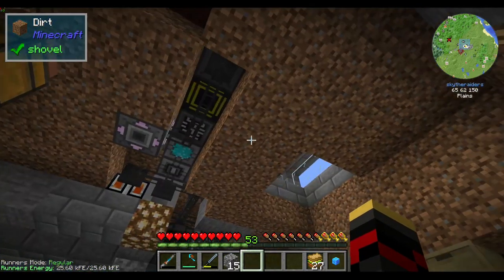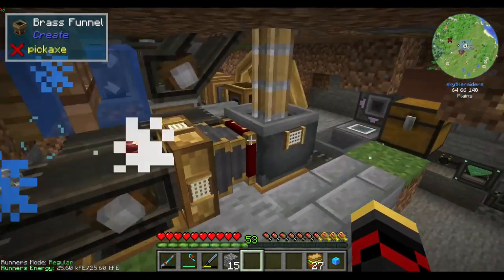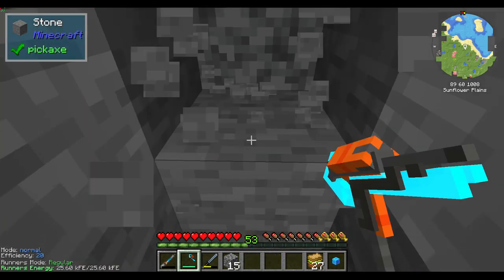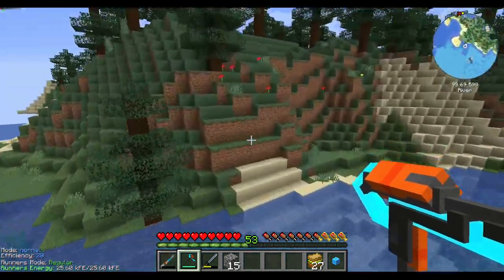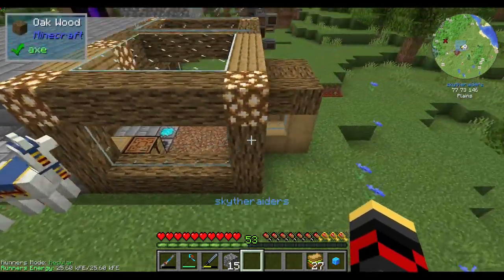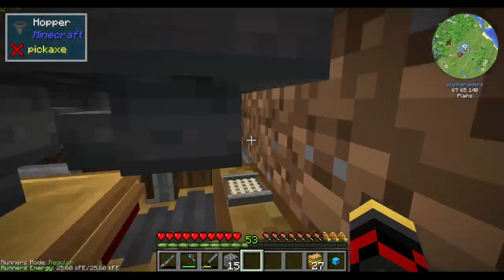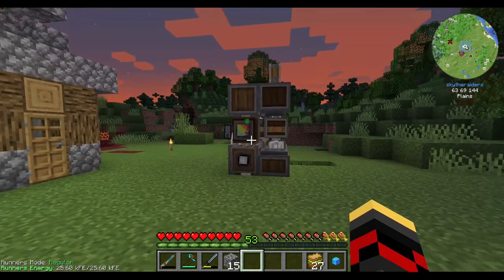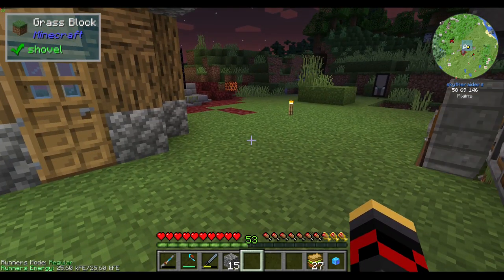Minecraft Visual issues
I don't have have any ideas as to why these issues are happening but all I can think of is either I have to tear down my whole system or I have to start a new world.
Which one should I do?